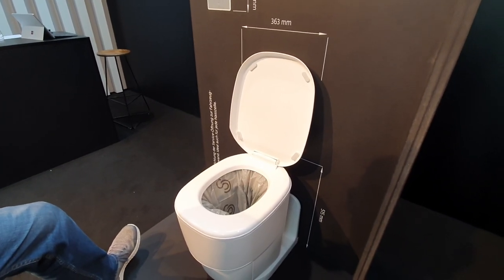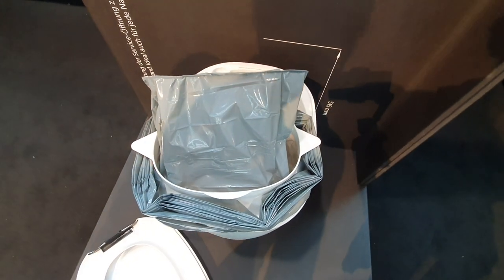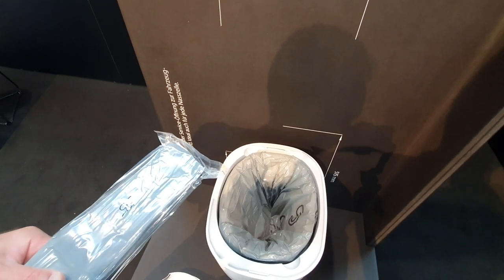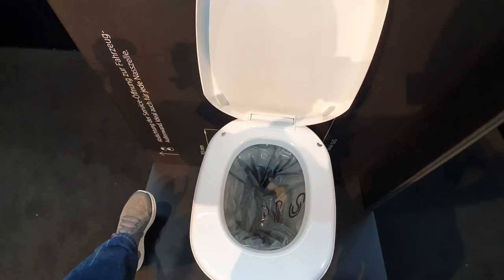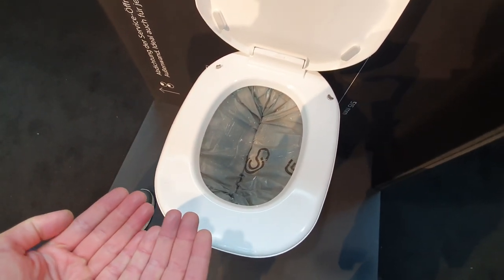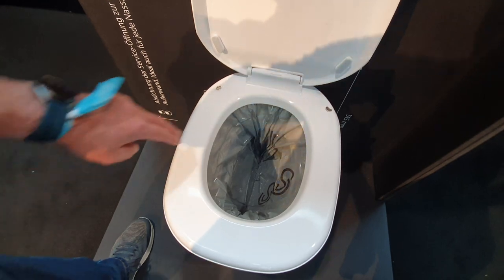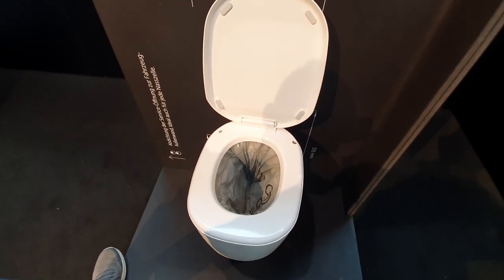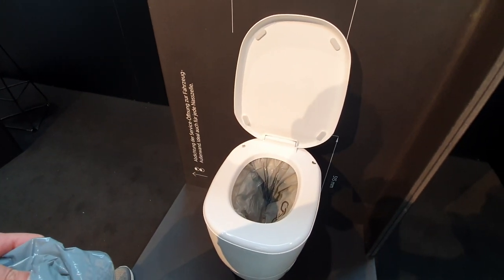The waterless toilet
This Clesana waterless toilet is designed for use in RVs, although I suppose it could have a lot of other applications such as in shacks and sheds not connected to the sewage and where putting in a sceptic tank is too much trouble or too expensive.  The waterless toilet replaces water with plastic bags and we can see how they work in this demonstration.  The waterless toilet is not a cheap option, as far as RVs are concerned, the use of a cassette toilet is much more economical to install although the waterless toilet is much cheaper to buy and to run than an incinerator toilet.